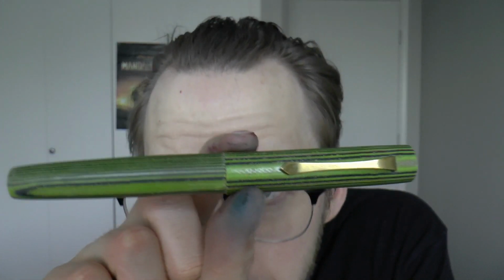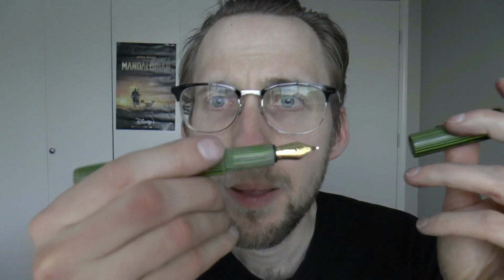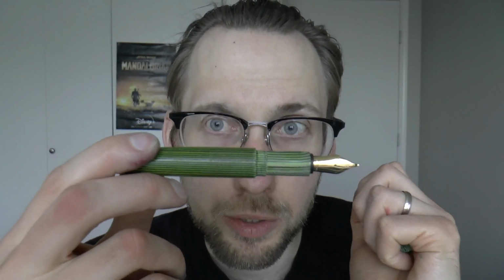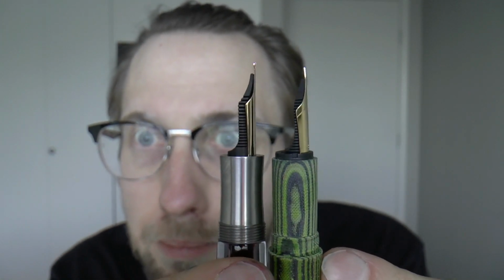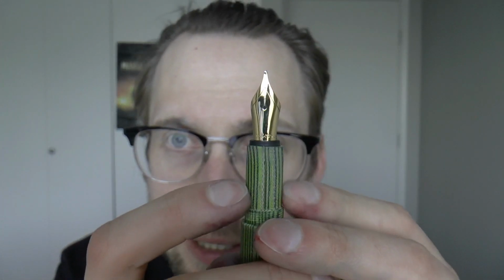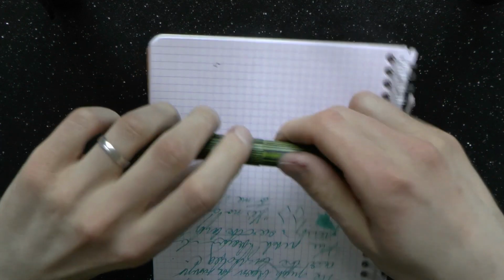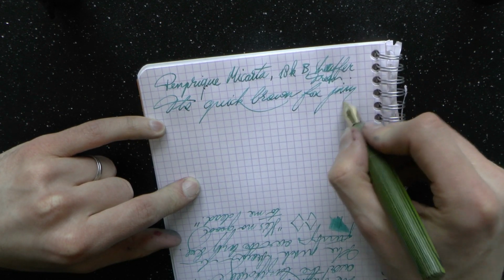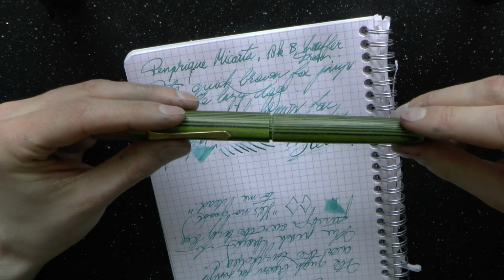Personal Pens Penprique Micarta Pen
Time to talk about another one of my personal fountain pens: the Penprique Micarta.
Talk to me on FPN: StephenBrown